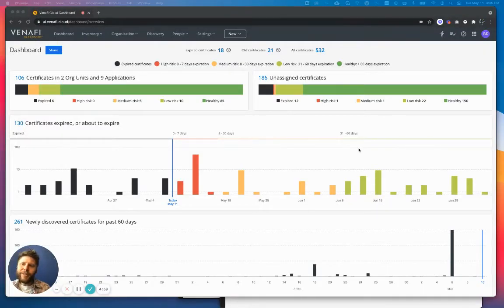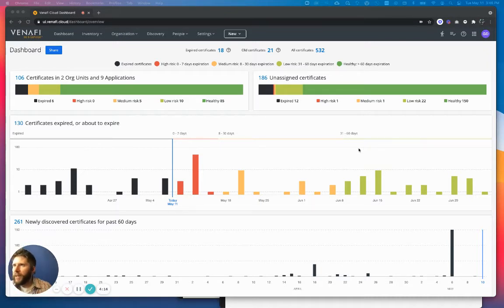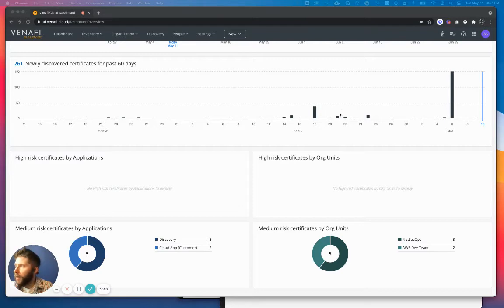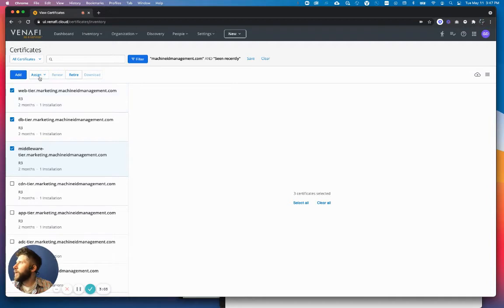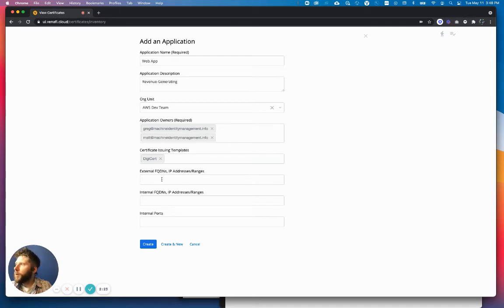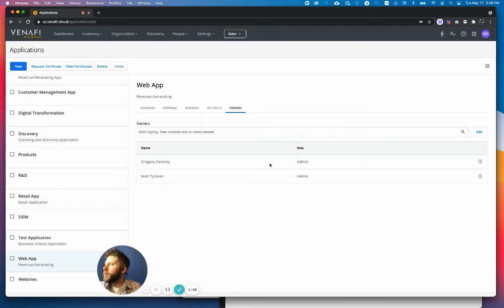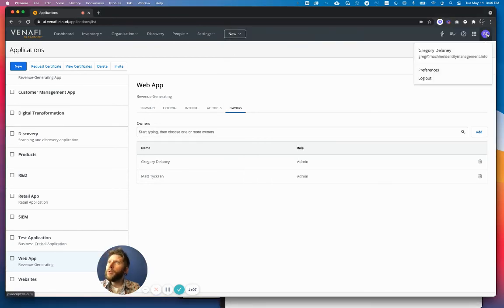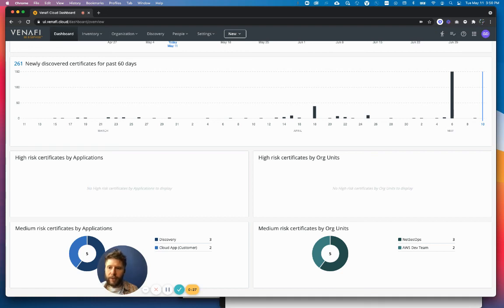Venafi as a Service: How to Create Applications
This video explains how TLS certificates are cataloged in Venafi as a Service. We use an "applications" method to organize your TLS certificates. An application is a grouping of both internally and externally-available certificates -- wherever the certificates are that support an application. This might be a revenue-generating app or an internal app like a customer management application.

No certificate is created equal. Applications help to provide importance to certificates you care about most. Owners can be assigned to applications which is how notifications are sent. Issuing templates can also be assigned to an application to limit the CA that is used or parameters like key strength both for security and compliance requirements.

It's free and easy to try this capability. to get started.